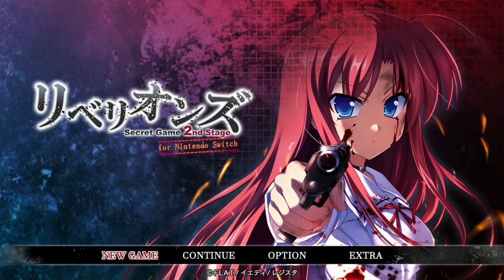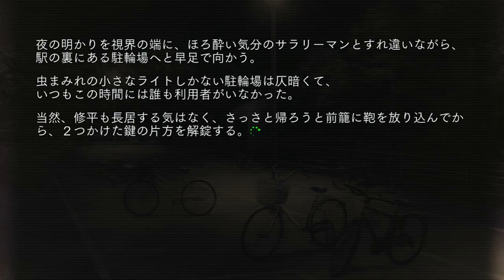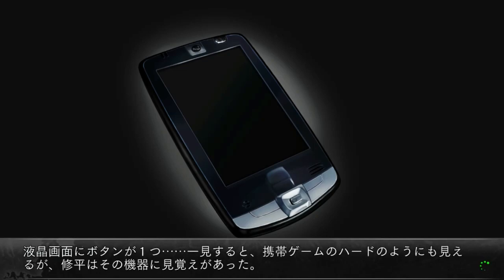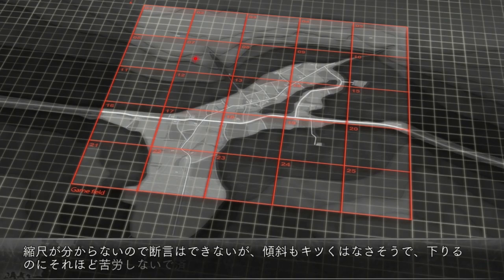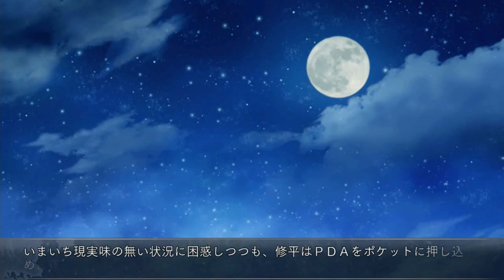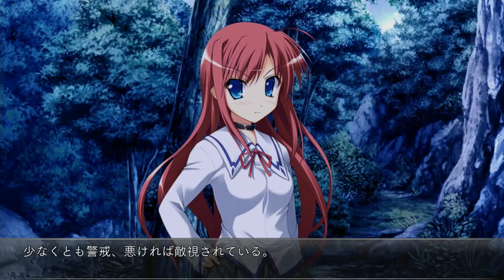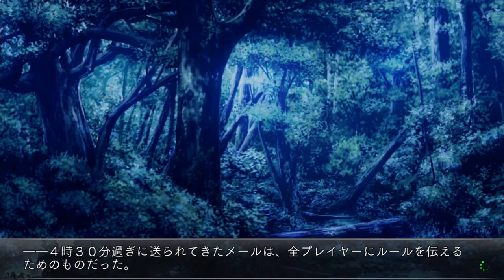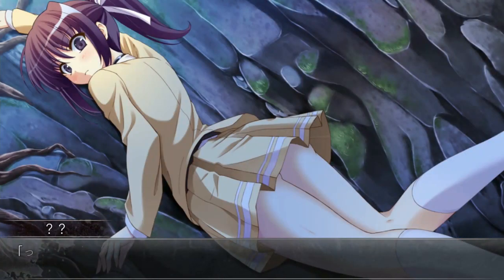Rebellions: Secret Game 2nd Stage: Route 1: Episode 1A